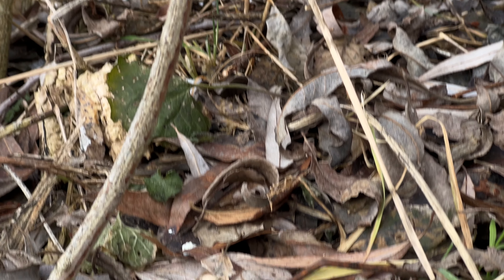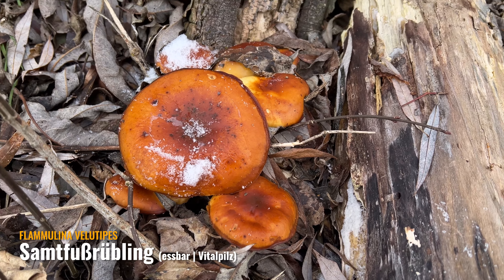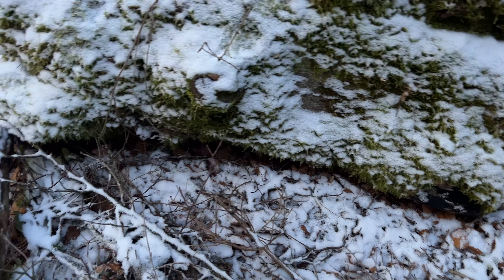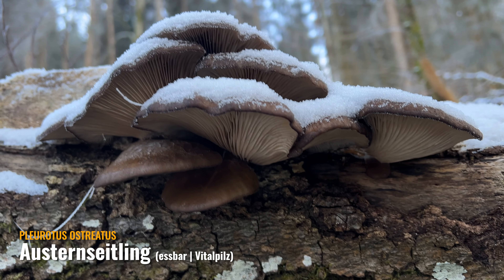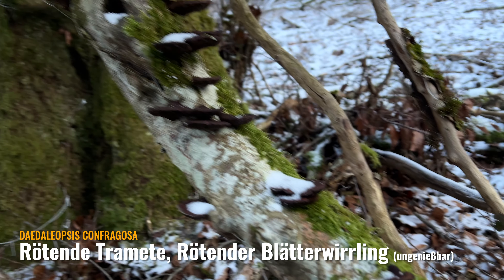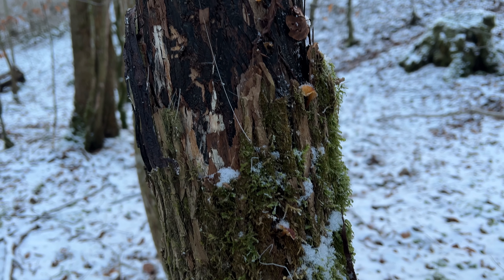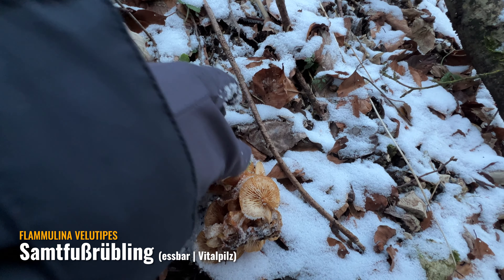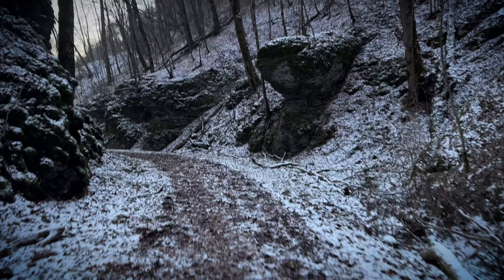WINTERPILZE SUCHEN im Winterwonderland | Größter Samtfussrübling | PILZE IM JANUAR 2024 | EP02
Es ist ja nicht so viel los mit den Pilzen im Moment. Alles ist gefroren, der Schnee knirscht unter den Schuhen. Immernoch besser als nasskalt… HERRLICH… kommt mit raus und seht was wir dennoch finden 😎

Ich würde mich über ein Abo und Daumen freuen, wenn es euch gefallen hat.

Bitte schreibt mir gerne in die Kommentare. Würde mich freuen wenn ihr beim Bestimmen dabei seid, denn man kann sich nicht immer sicher sein ob man richtig liegt.

Meine Filme sollen zum eigenverantwortlich Beschäftigen und Bestimmen von Pilzen anregen und sind bestenfalls als Orientierungshilfe zu verstehen. Das Sammeln und gegebenenfalls Verzehren von Pilzen geschieht selbstverständlich auf eure eigene Verantwortung. Der Genuss von Pilzen kann tödlich sein, das Sammeln verboten sein. Dessen müsst ihr euch stets bewusst sein. Die Angaben in den Filmen sind ohne Gewähr.